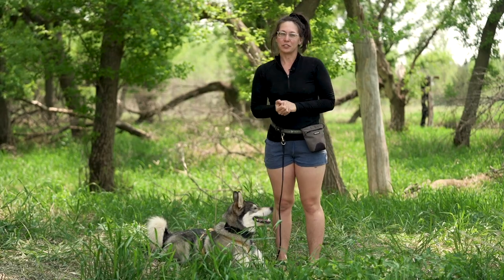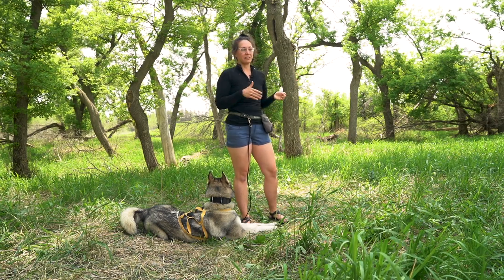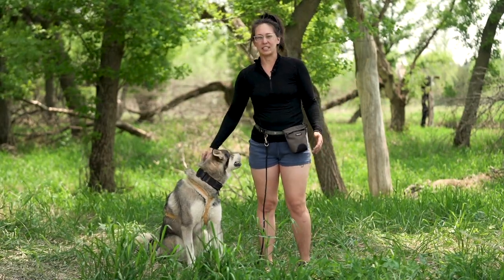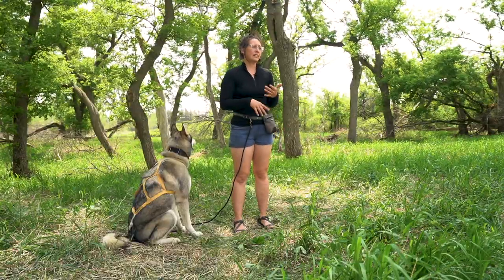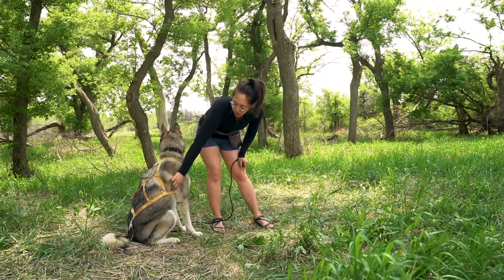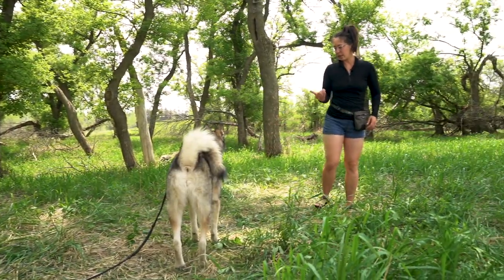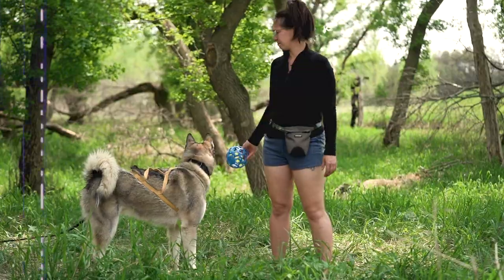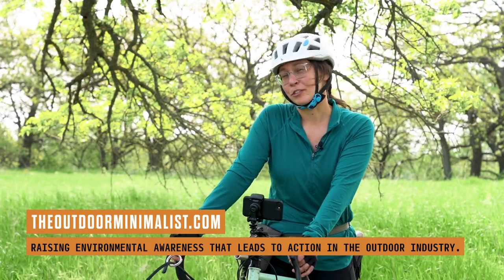Intro to Bikejoring (Part 1)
When I started learning to bikejor with my husky mix, Leo, there were not many resources available to me online. Since we've been doing it for over a year now, I thought I'd share my training process and how I prepared Leo before he ever was attached to the bike.

In this video, I cover the following:
- Some bikejoring gear
- How I taught Leo cues
- Some basic training to start with before introducing a bike

Future bikejoring videos will overview how I introduced Leo to the bike and how we practice cues in action.

If you're looking for dog training help, I recommend checking out this YouTube channel: @happyhoundsdogtraining

TIMESTAMPS
01:50 how we started training
02:19 things to have while training
02:50 how I introduced directional cues
03:29 introducing the harness and "line out" cue
04:27 bikejoring line overview
04:52 teaching line tension and "line out" cue
05:48 showing "line out" practice
06:37 subscribe and save